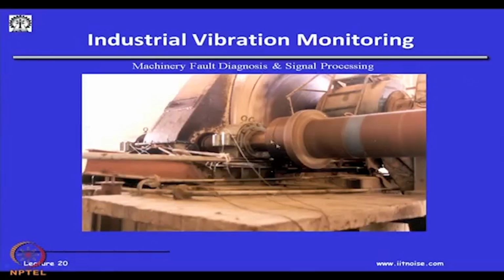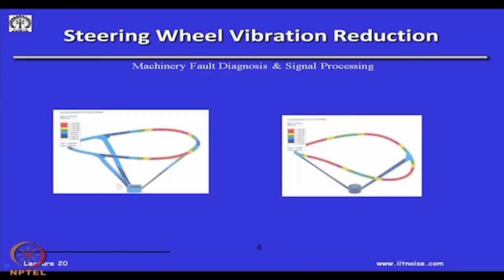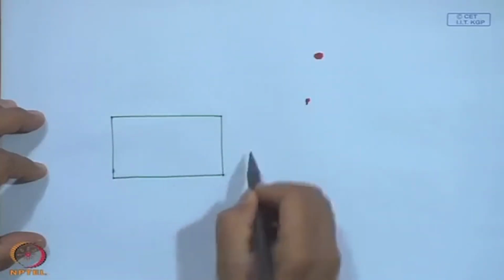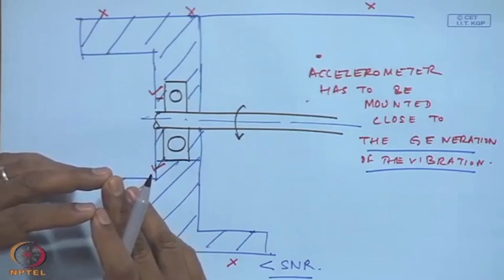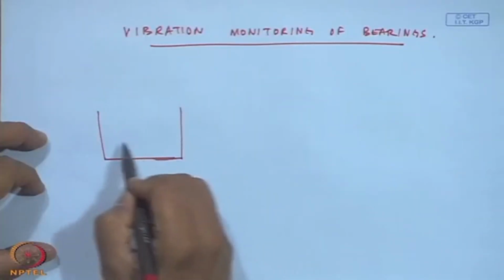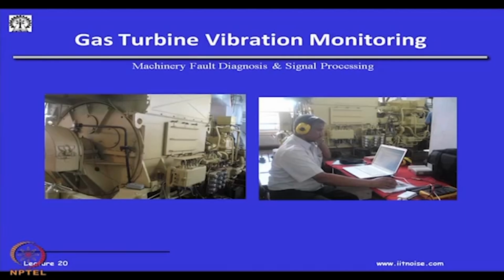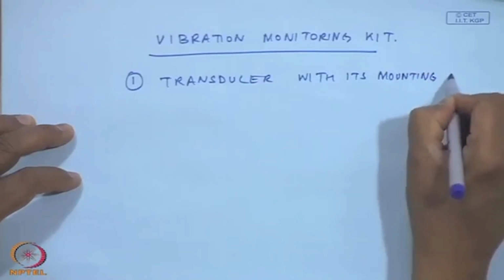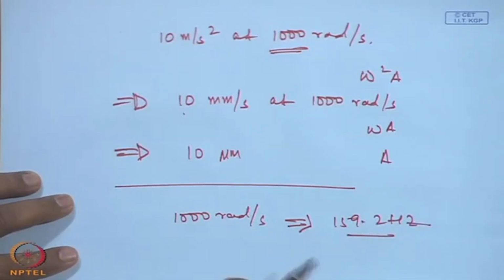Lec20: Vibration Monitoring